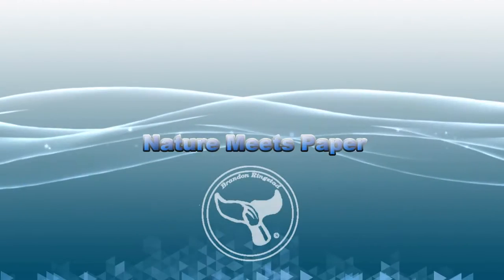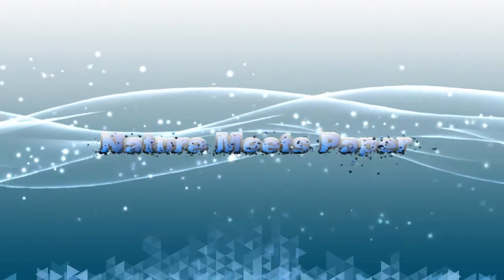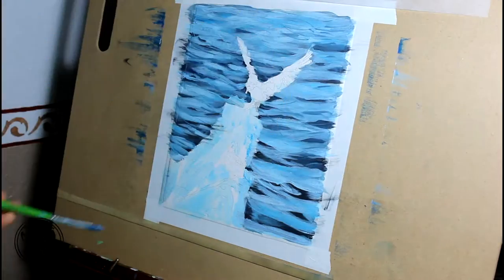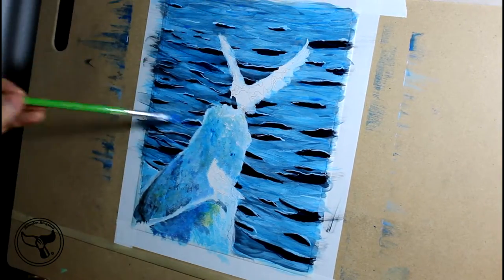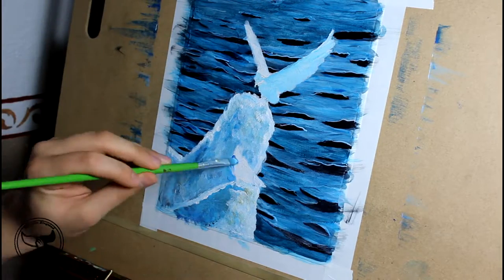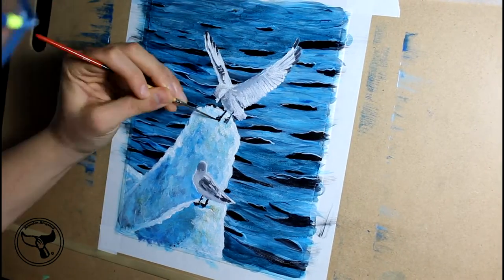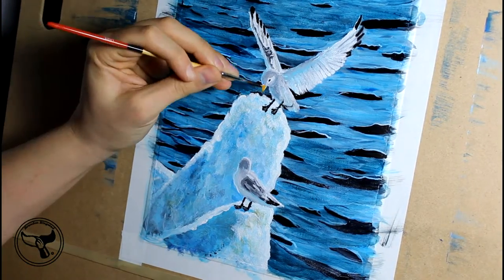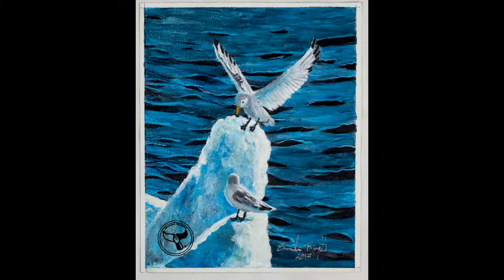Black Legged Kittiwake - 2:13 - Nature Meets Paper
Today we will discover a sea bird known as the Black Legged Kittiwake. They are a gull species found in the Arctic.

"brilliant-horizons_G1PZJIBu"